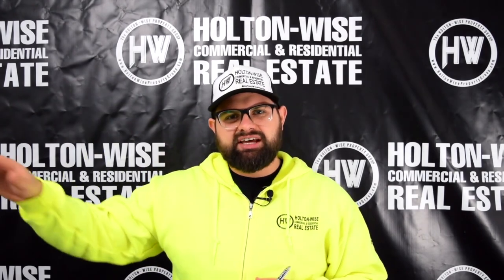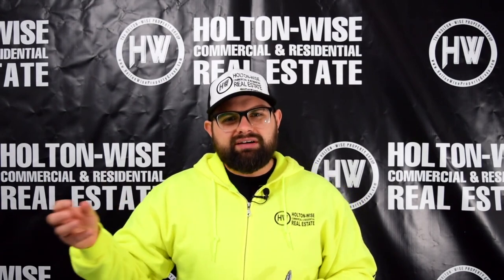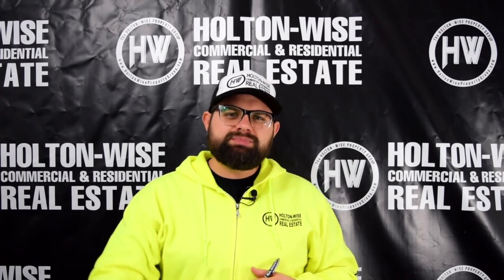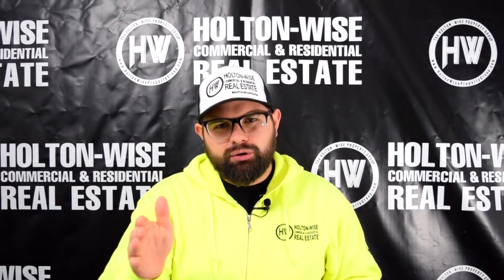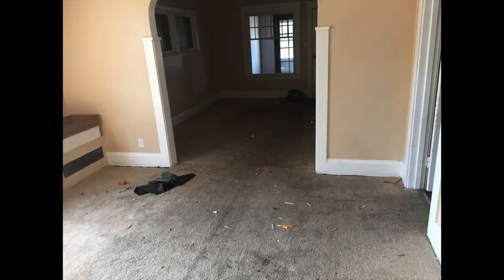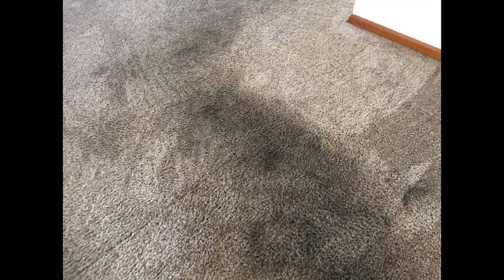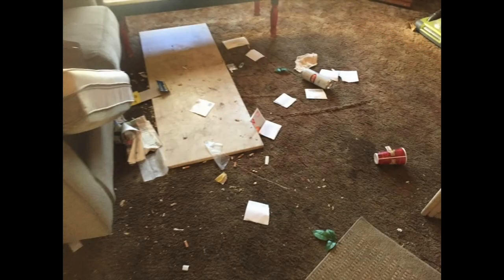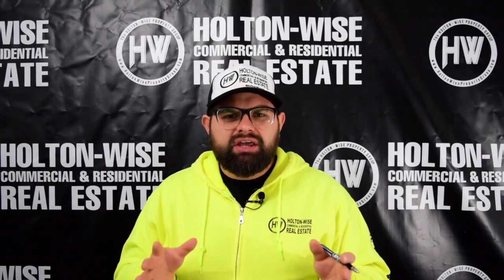How to Manage Rental Property: NEVER Install Carpet | This Is HoltonWiseTV (Highlights)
Low rents aren't what kill cash flow. Turnover costs are the biggest cash flow killer. As a landlord keeping your turnover costs as low as possible is key to maximize your rental property profits. In this video the HoltonWiseTV team shows property managers like you how to reduce your tenant turnover costs by using flooring that is cheaper than carpet during your tenant turnovers.

📺 HELPFUL RESOURCES